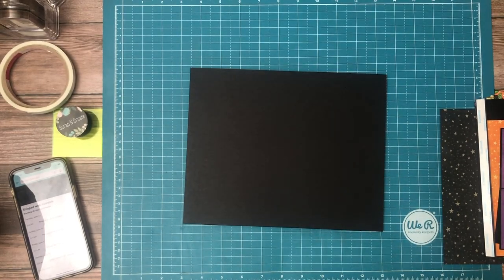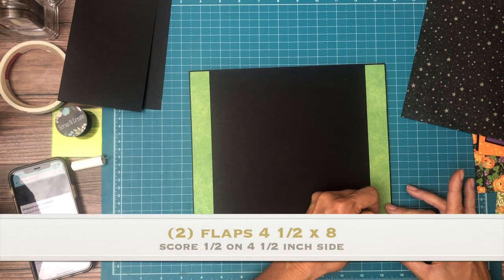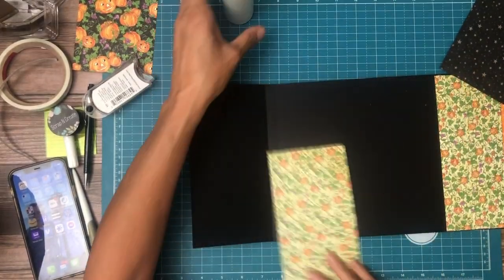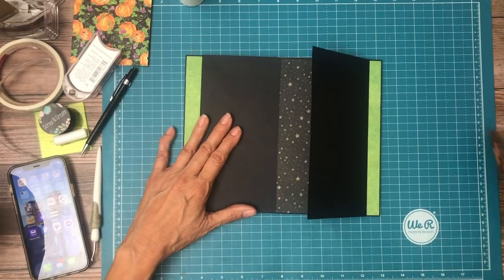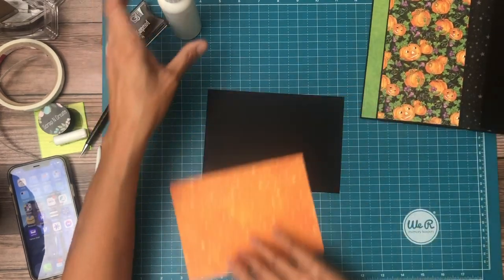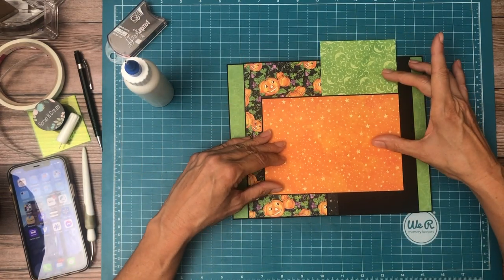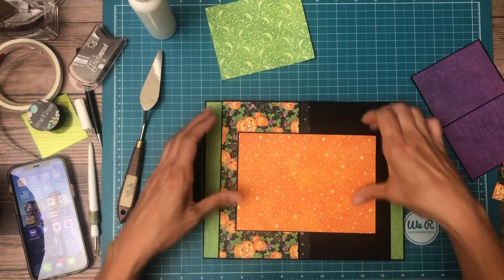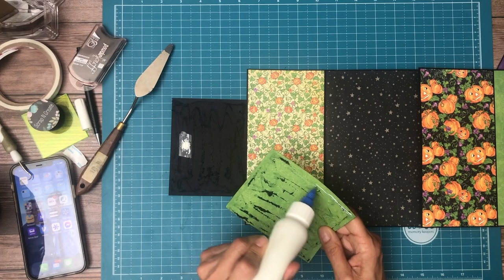Graphic 45 | Charmed Page 1, Build 6